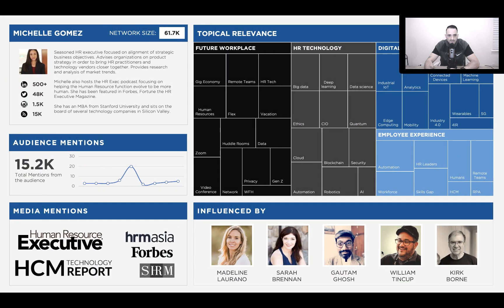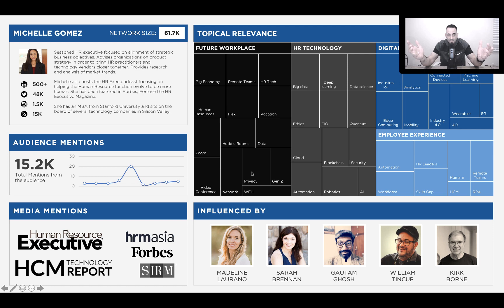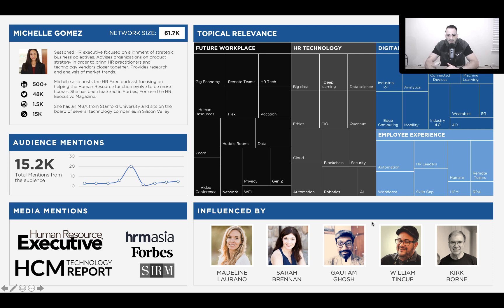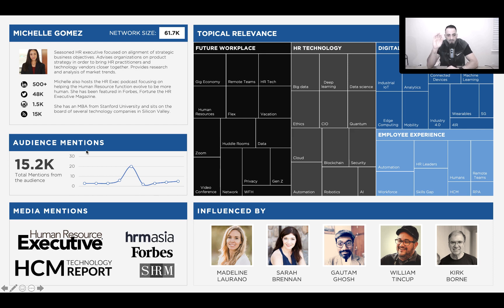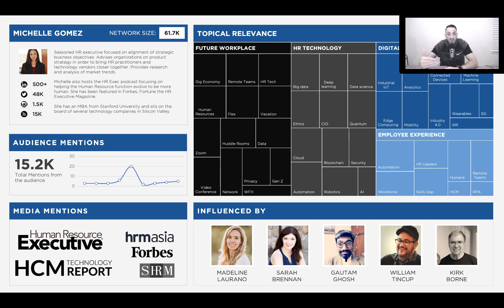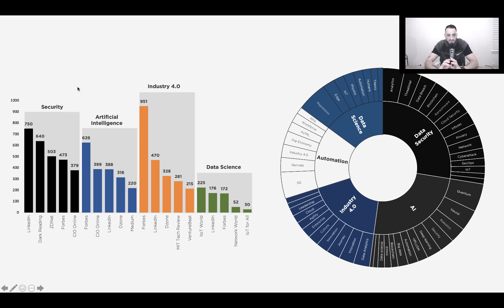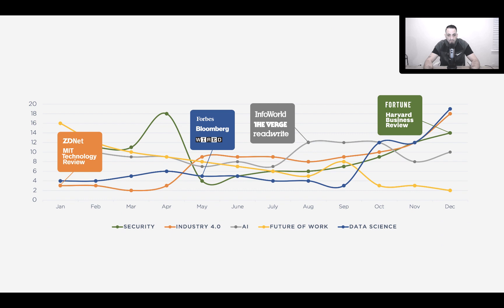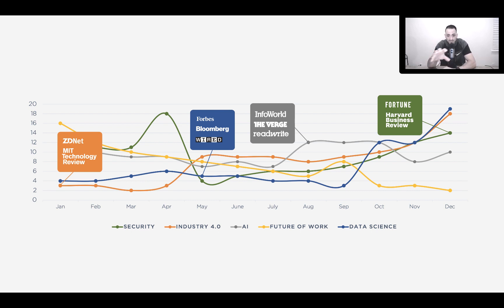Episode 35: Unlocking Business Value from Using Data-Informed Influencer Profiles - Michael Brito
In this video, I talk about profiling influencers in order to get a 306 degree view of what they care about, trending topics, who influences them and several other actionable data points.